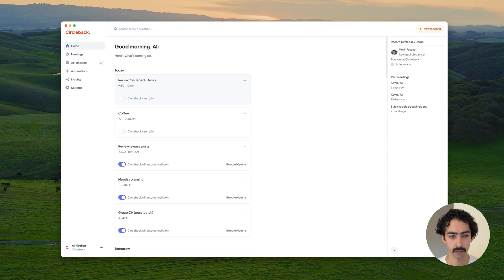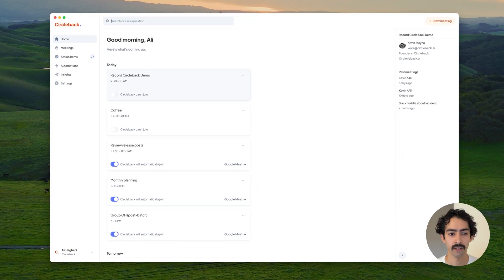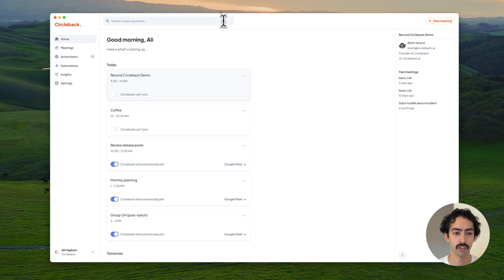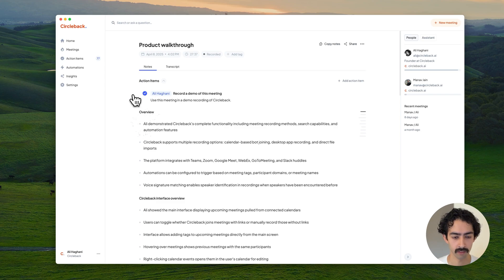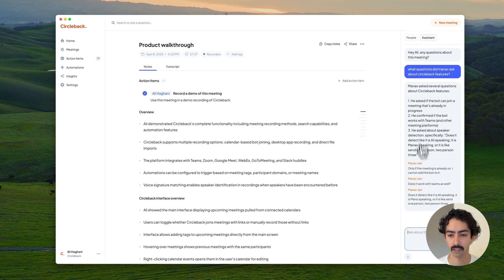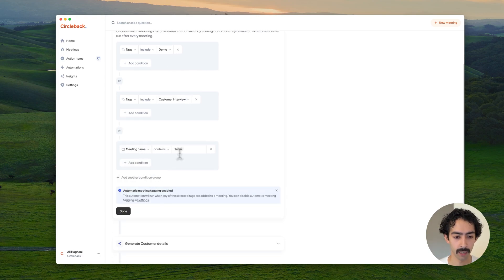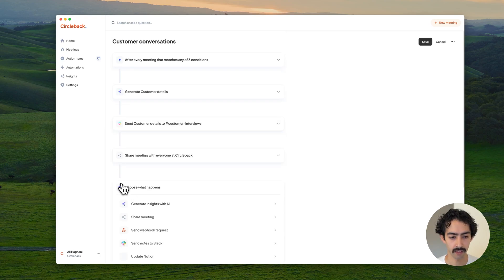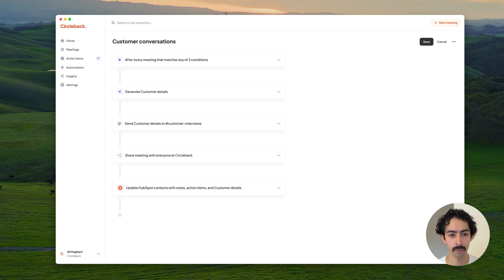How Circleback works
A demo of Circleback and how how you can use it to get the most out of your meetings.